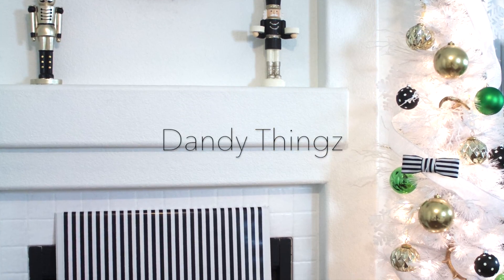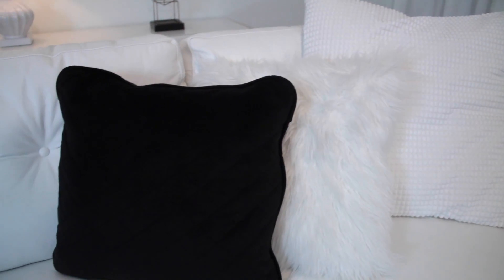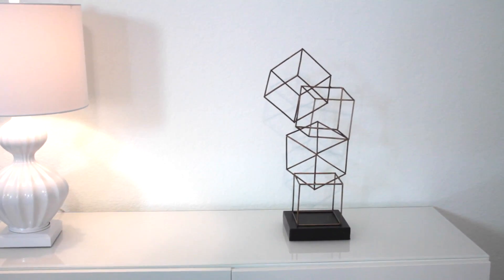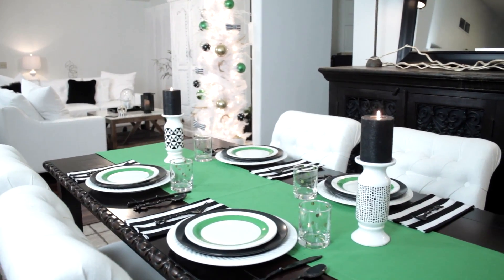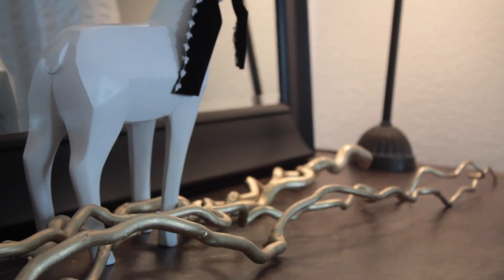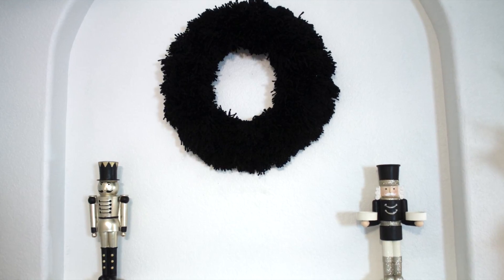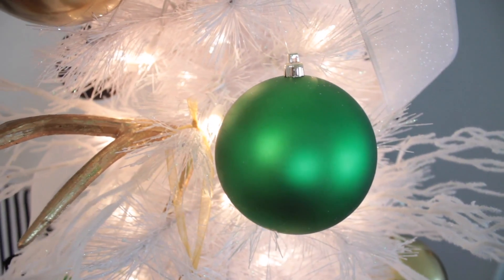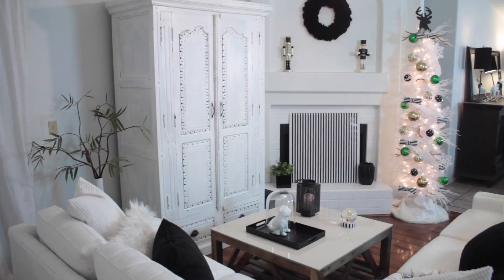Christmas Decor and Home Tour - Kate Spade Inspired!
This Christmas look is stylish yet simple. It has a bit of color and pop, but still minimal for a clean fresh look. Inspired by kate spade, I thought I'd put my own twist on it.